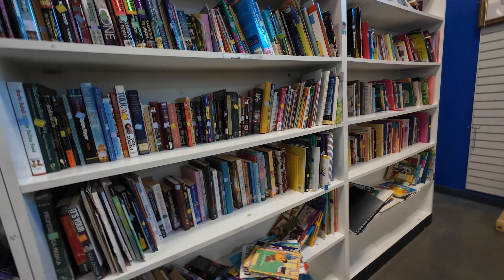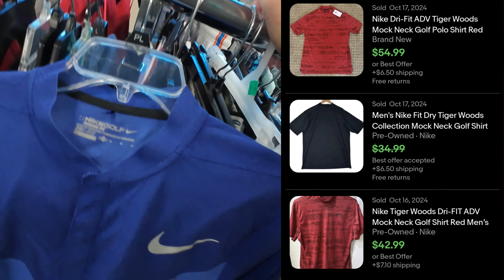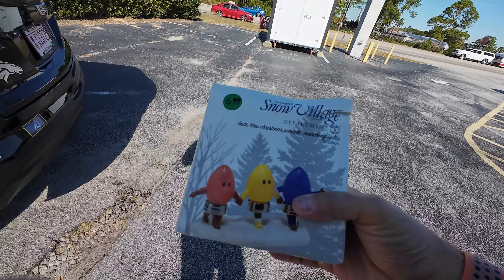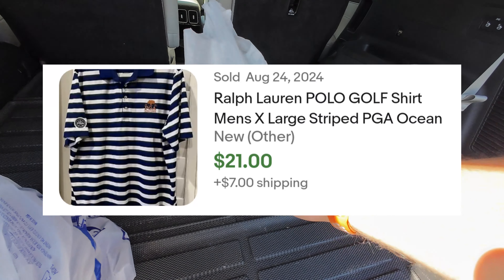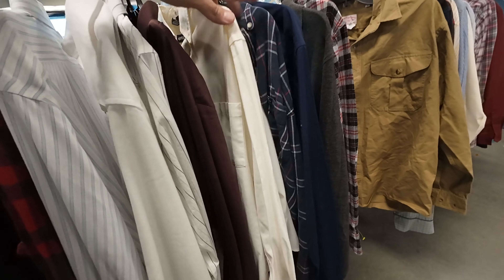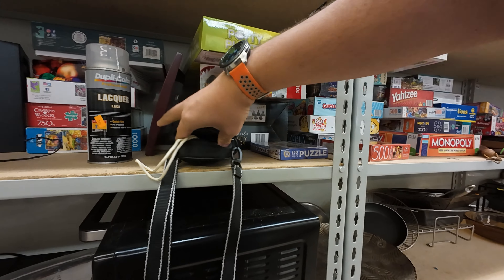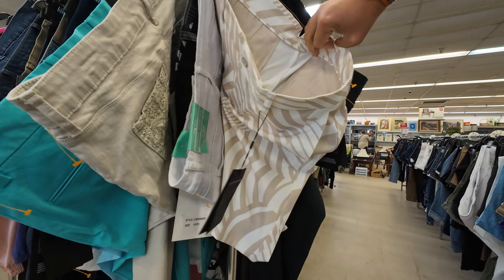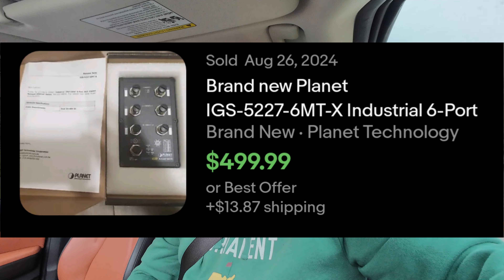The SECRET to Thrift Store Reselling.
Reselling on Ebay from Thrift Stores

Bubble Mailer and PolyBags Code - Flippy

Golf Club Boxes(4”x4”x48”)
Golf Club Boxes(6”x6”x48”)
Digital shipping scale 50lb Accuteck
Thermal Printer(SUPER CHEAP!)
Cardboard Cutter
LED Lights for listing
Shoe Cleaning Tools
Dr Martens Wonder Balsam
Box Resizer

keywords:  work from home dad, yard sale treasure hunting garage sale entrepreneur full time reseller pickers yard sale estate sales estate sale ride along thrift with me auctions ebay reselling ebay haul vlog part time treasure hunting treasure hunt picking picker garage sale yard sale resell video ebay video make money from home make money online picking picking garage sales reselling garage sale profits treasure hunting buy and sell reseller community reselling community garage sale video thrifting to resell thrift vlog have secret thrift stores